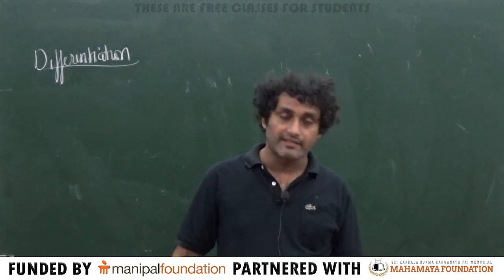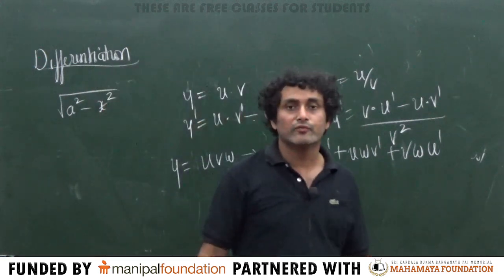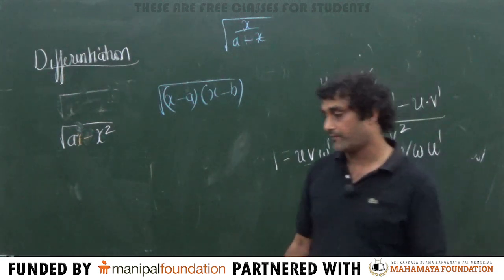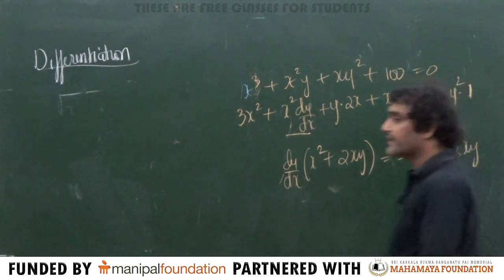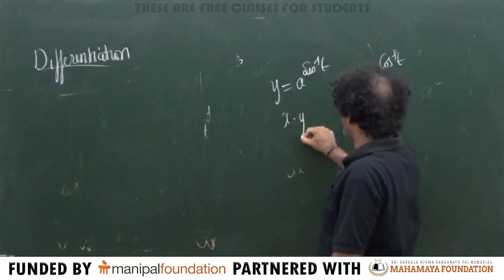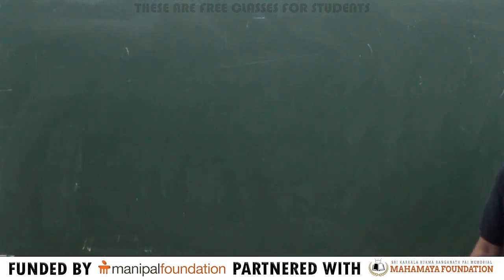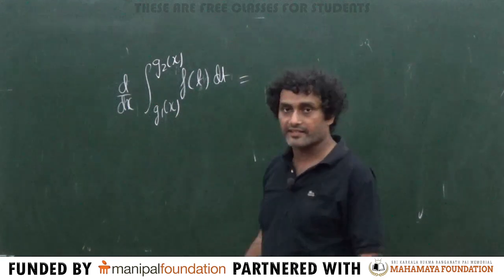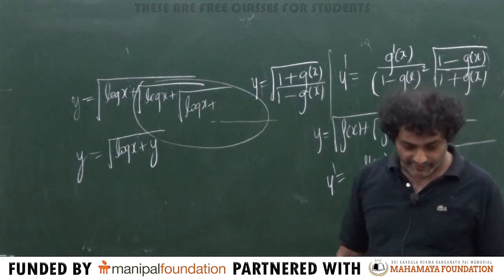CET - CONTINUITY AND DIFFERENTIABILITY (SYNOPSIS)